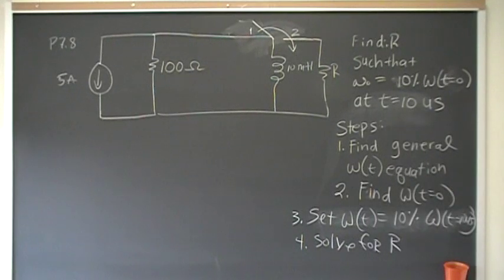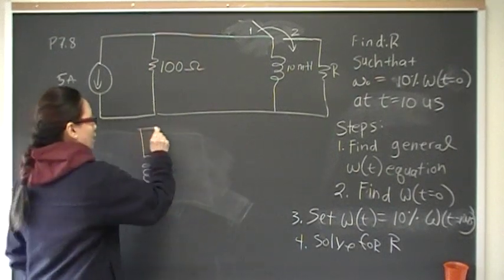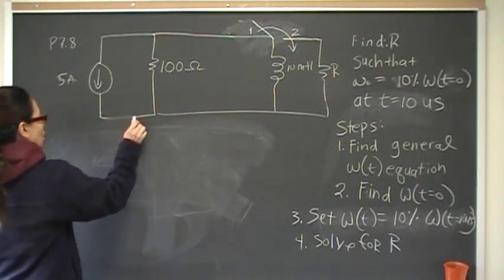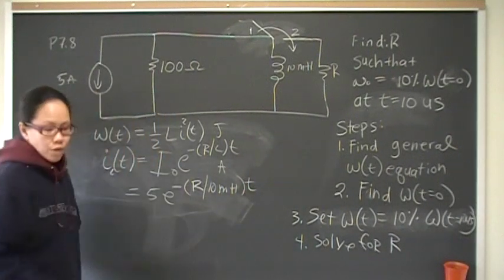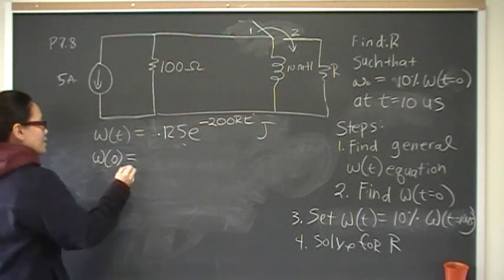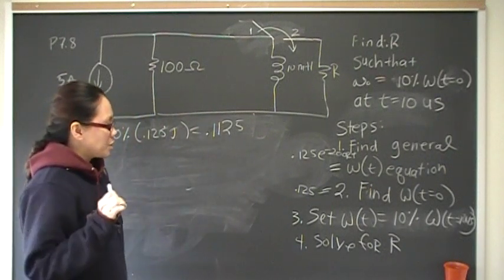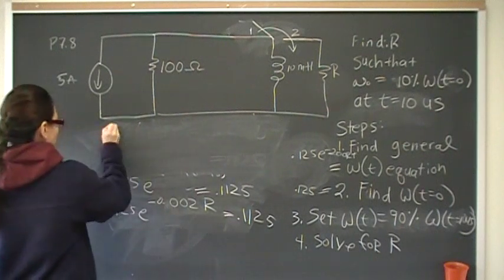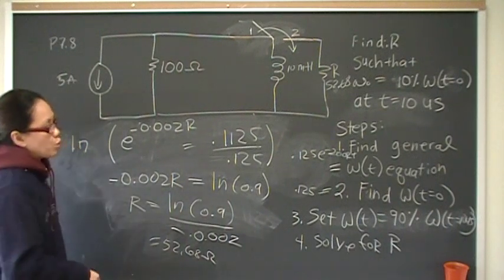Natural Response RL Circuit P7.8 Nilsson Riedel Electric Circuits 9E Solution